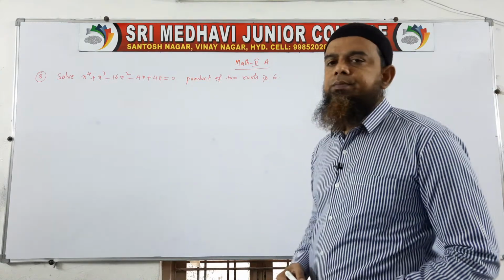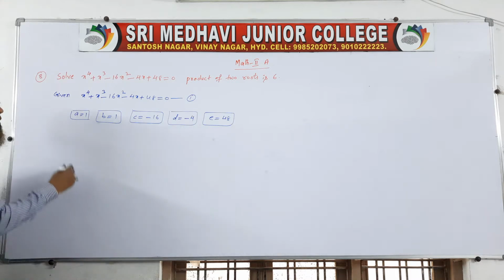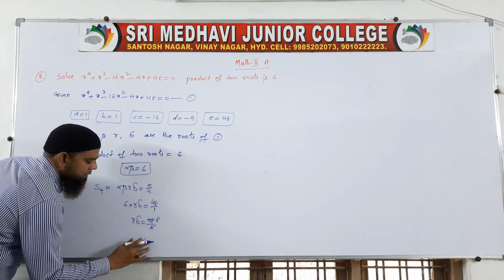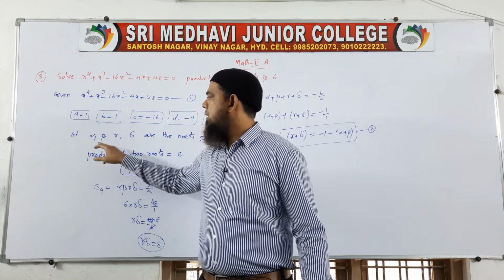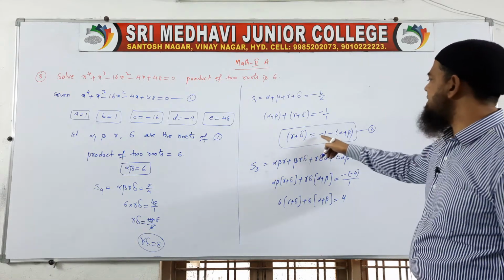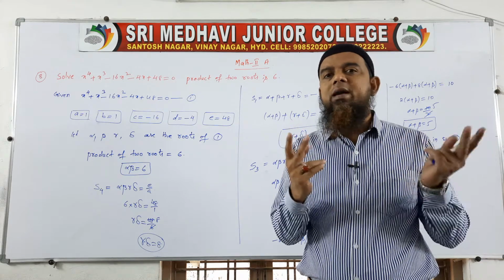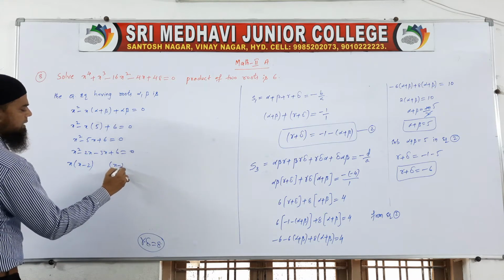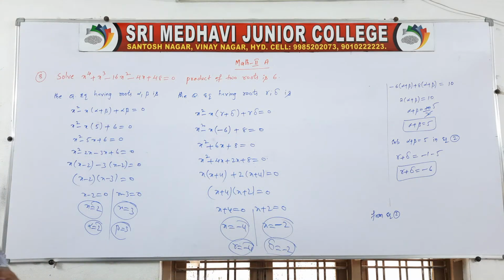MATH - 2A SECOND YEAR - QUATERLY REVISION CLASS 4